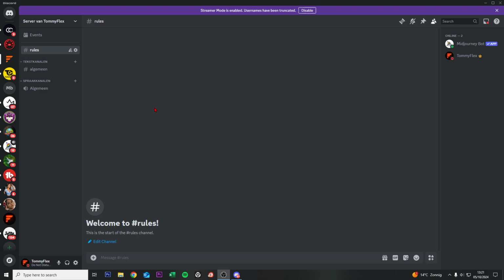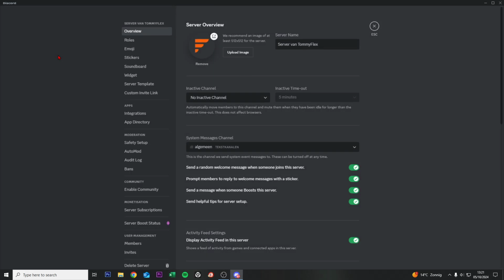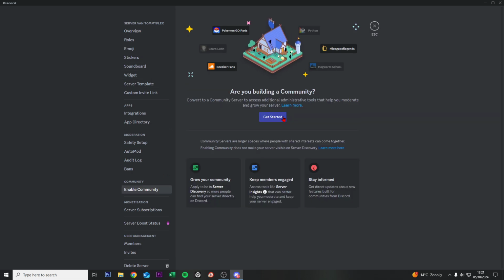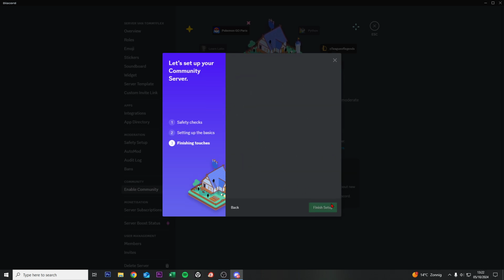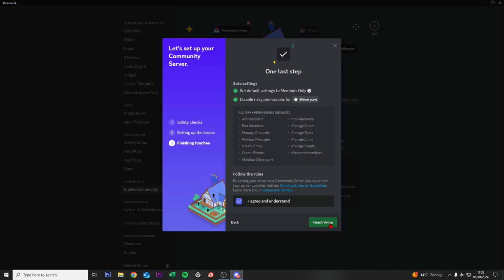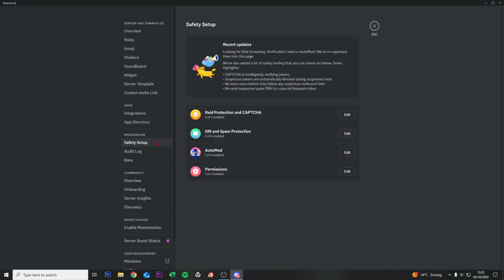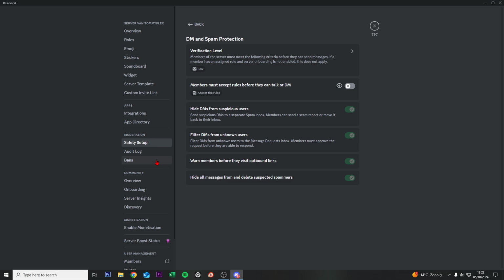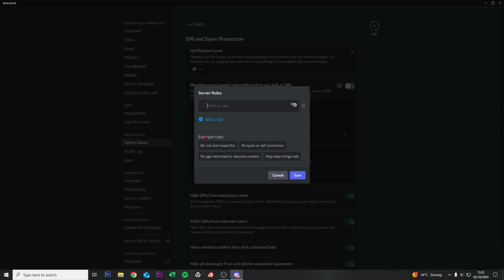How To Add Rules to Your Discord Server (Setup Rules Screening)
In this informative video, we provide a comprehensive guide on how to effectively add rules to your Discord server through the rules screening feature. Learn step-by-step instructions that will help you create a welcoming and organized community. Whether you are a new server owner or looking to enhance your existing server, this easy-to-follow tutorial will equip you with the necessary tools to implement rules that promote positive interactions among members.